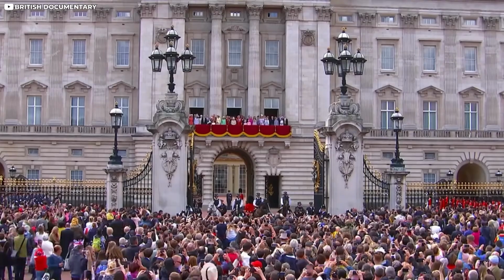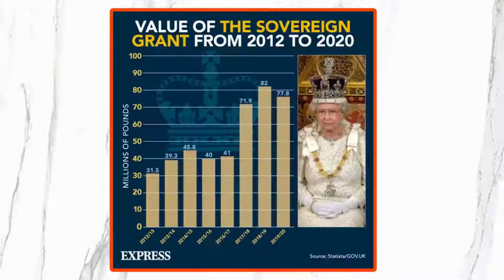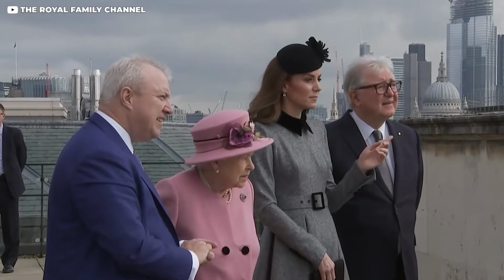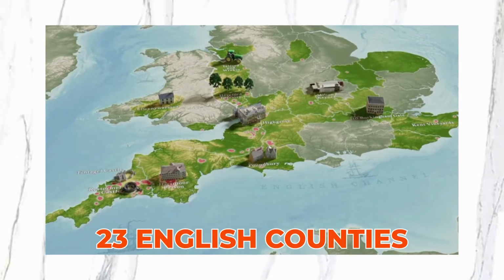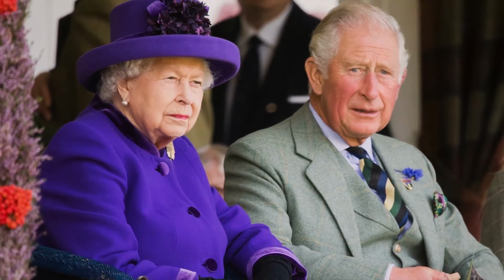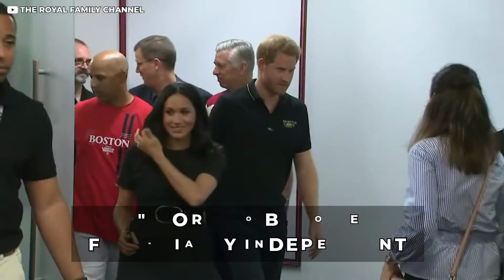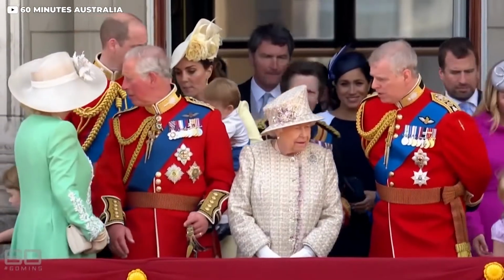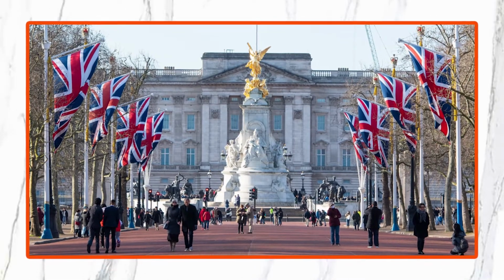How Much Is The British Royal Family Really Worth?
Queen Elizabeth II is the reigning monarch of the United Kingdom and head of the British Royal Family. The Royal Family earns income through many different sources but many people often wonder how and through which means? In this video we break down how much the Royal Family is REALLY worth!

👍 LIKE the video (it helps us a lot!)
🔗 SHARE the video with someone who might enjoy it :)